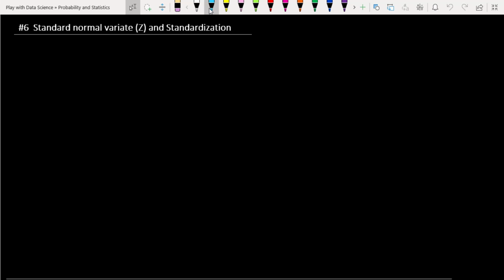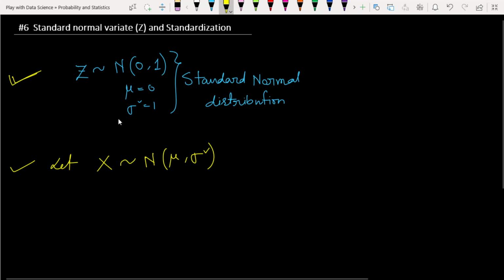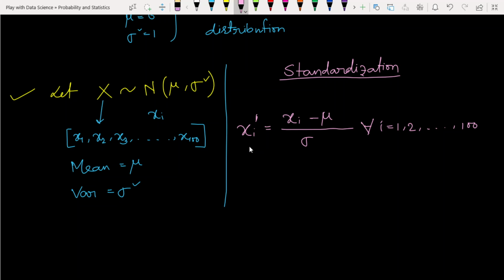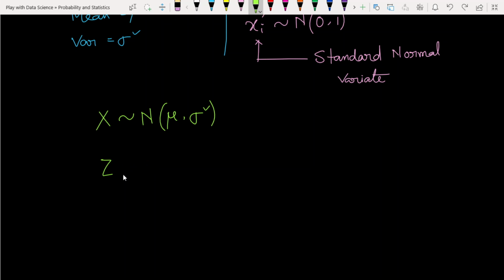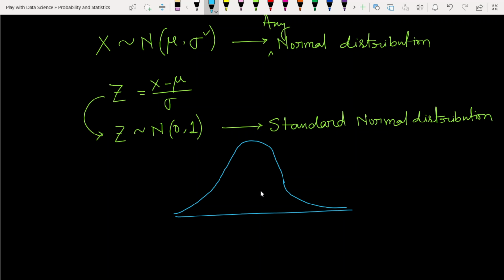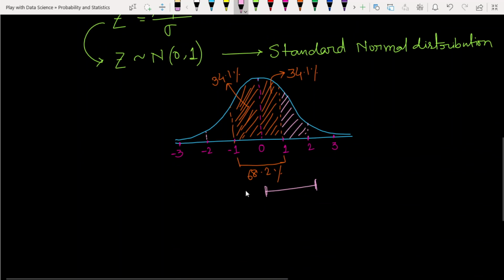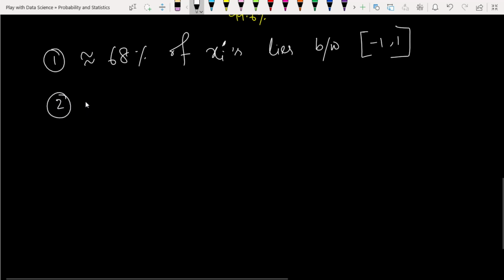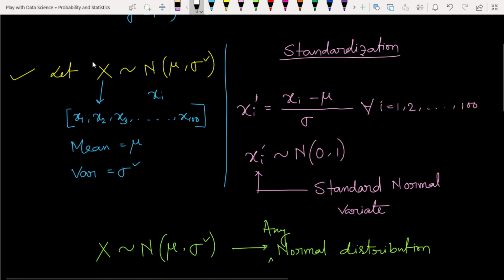Standard normal variate and Standardization | Probability and Statistics | Lec 6